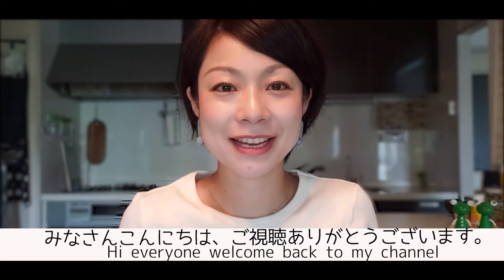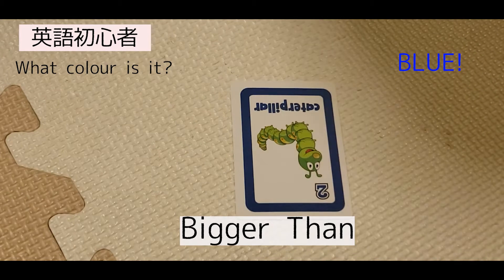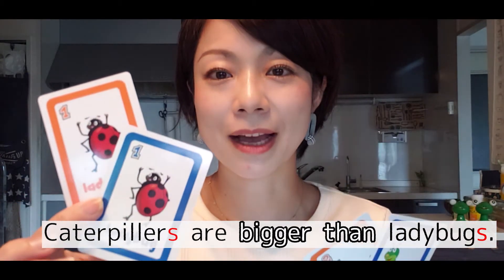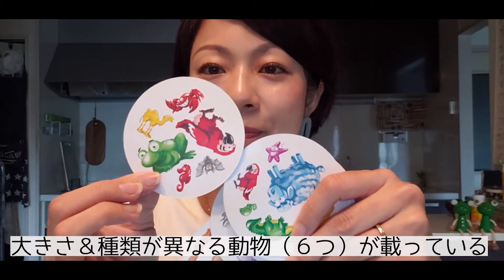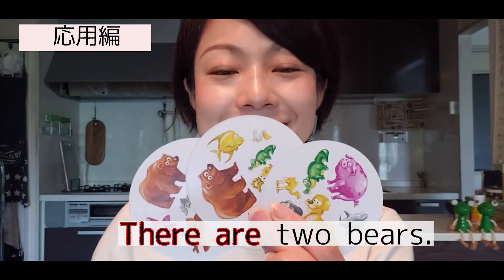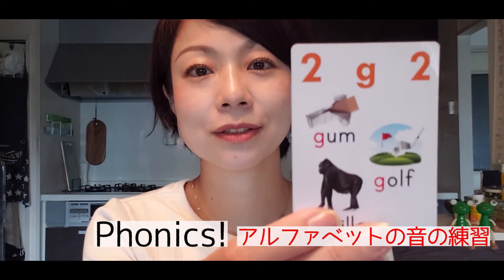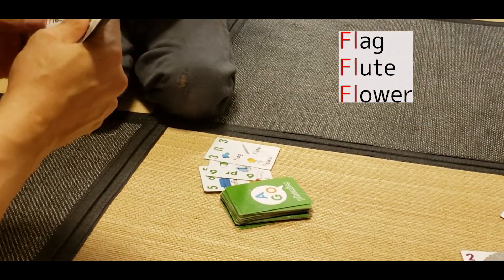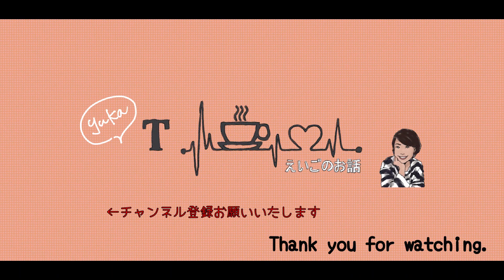【おうち英語】おうちで手軽に英語学習。おすすめゲームを紹介いたします（＃11）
たかがゲームされどゲーム！単語　発音　構文を楽しんで学べます。大人の方にもおすすめしたい・・・ゲームで英語勉強法。
ゆかティーの英語教室

Illusted by
【Bigger Than】
（※リンクが長すぎるので割愛します）
AmazonやMaruzenなどの書店で販売しております

【Spot it!】種類はたくさんあります！

【AGO　Ponicsシリーズ】

【AGO　Q&Aシリーズ】

英語講師のゆかです（講師歴16年）主に子供レッスンや社会人の企業研修など行っております。
当たり前だった対面レッスンも、今やオンラインが当たり前になりました！
（少し寂しいです・・・いや、かなり悲しい）

今まで生徒さんから受けた質問等を、リアルな私生活に絡ませて…
まじめ＆時々ユニークにに届けていきたいと思います。英語学習に興味がある皆様の役に少しでも立ちますように。
チャンネルのご登録＆高評価をいただけると励みになります。
（とりあえず１００人は登録者数めざしています）
皆様よろしくお願いいたします。